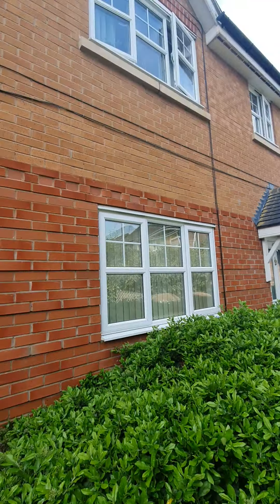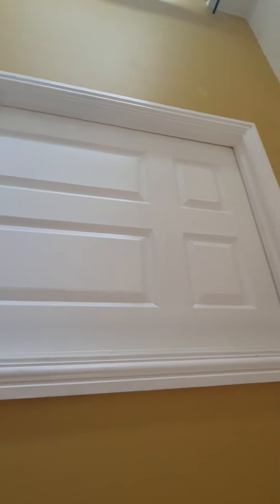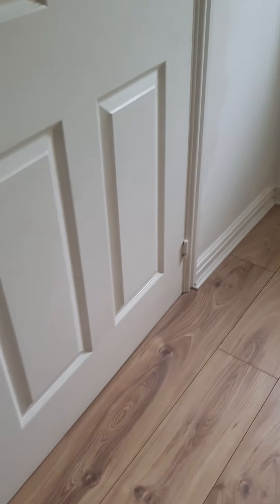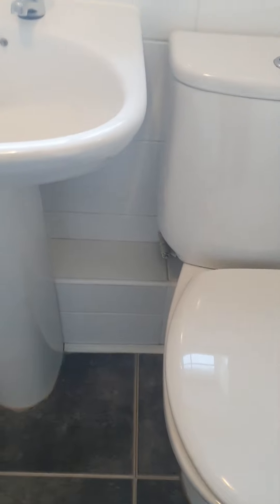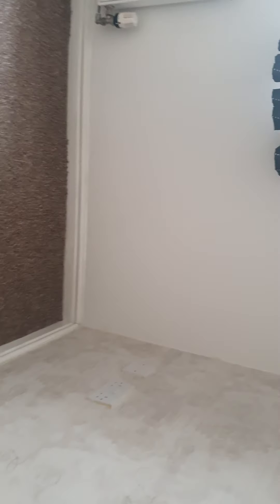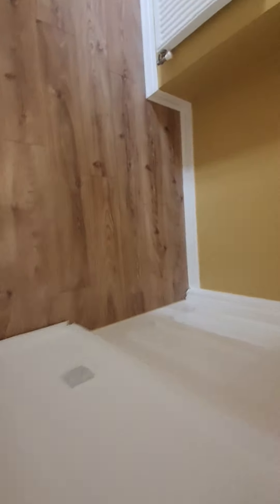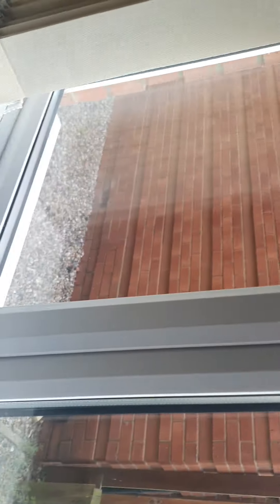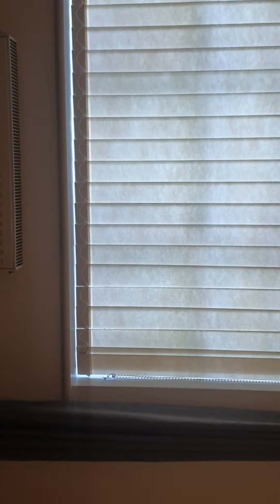Move In 49 Bewick Croft